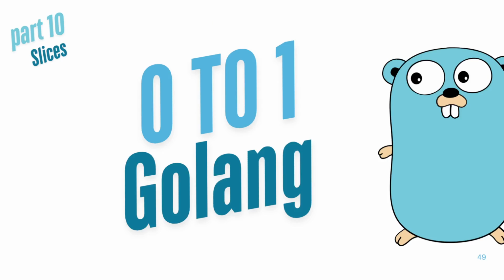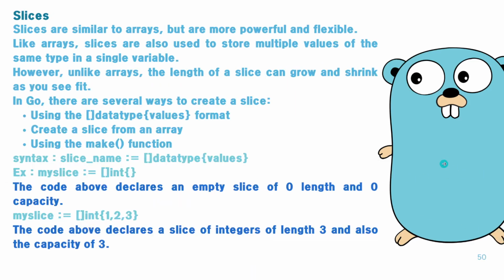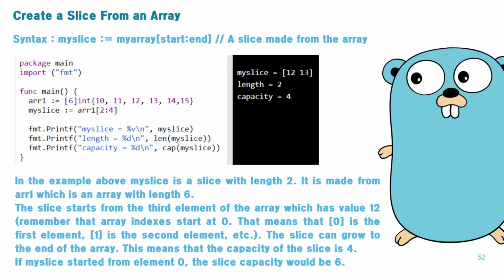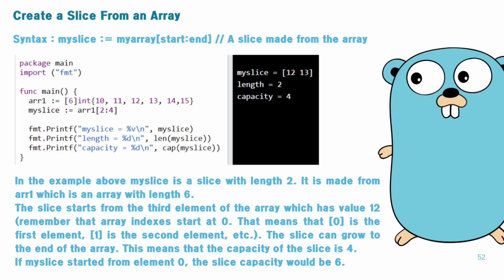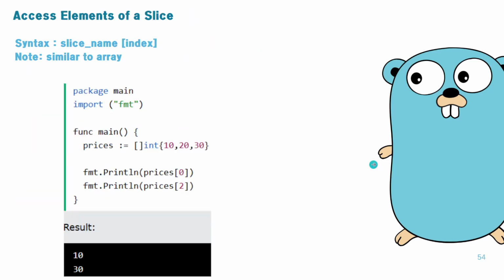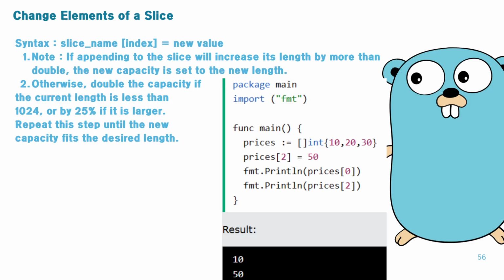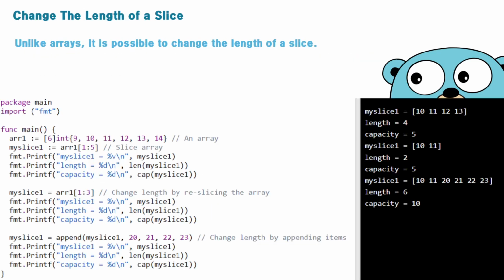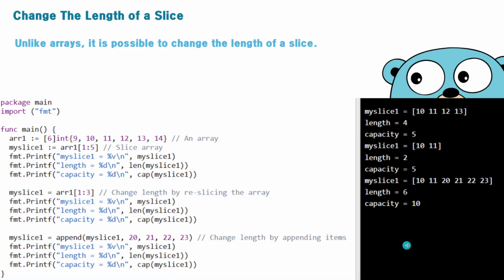Golang Slices Explained: The Ultimate Guide 🚀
In this video, we’ll explore slices in Golang! 🚀 You’ll learn how slices differ from arrays, how to declare and initialize them, modify elements, and use built-in functions like append, copy, and len. We’ll also cover slicing operations and best practices for working with dynamic data structures. Whether you're a beginner or enhancing your Go skills, this video will help you master slices in Golang. 🔥🎯